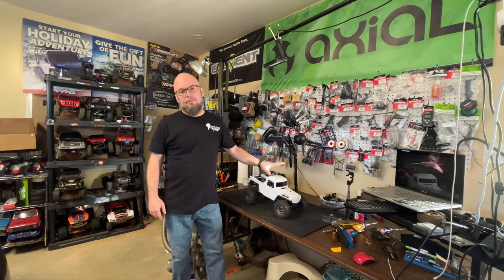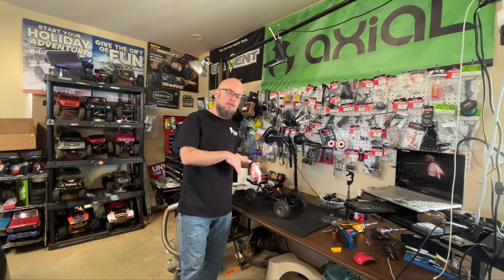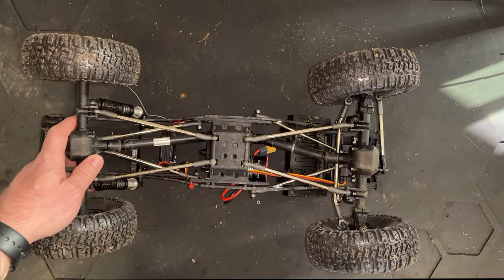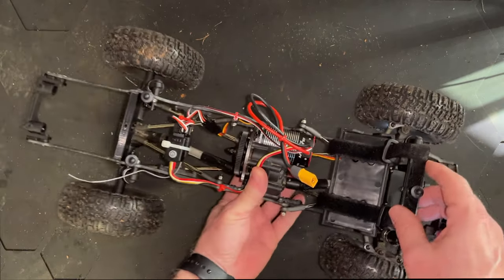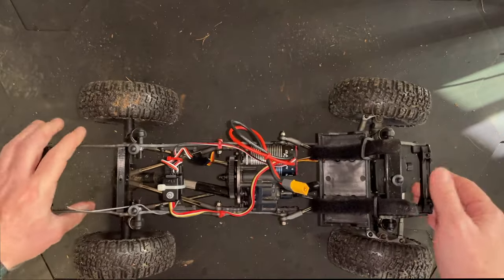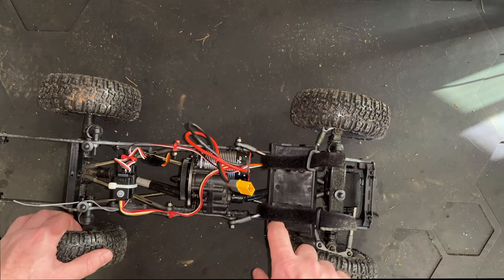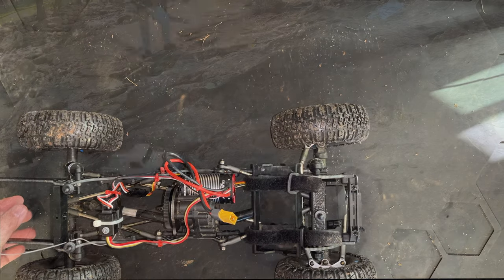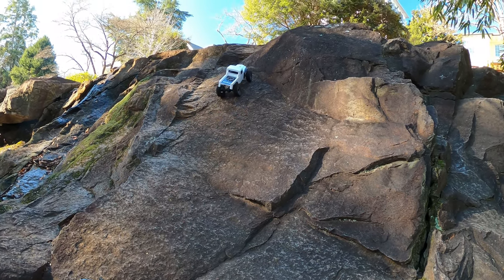UGRC Predator Chassis using Element Enduro Parts Overview and Run Video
In this video we go over our latest flat rail RC chassis build.

The Radio I Use

GoPro HERO8 Black

Remote Camera Mount I Use
UTEBIT C Clamp

Joby GorillaPod
Editing Mouse I Use
Shuttle Pro V.2

1. You can also support by buying BigHead RC Shirts and Merch ⇨